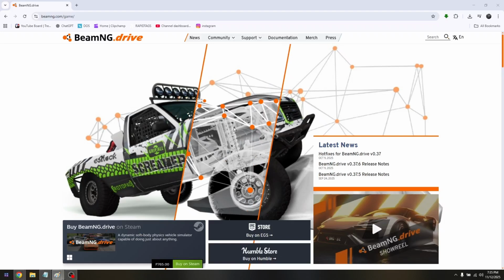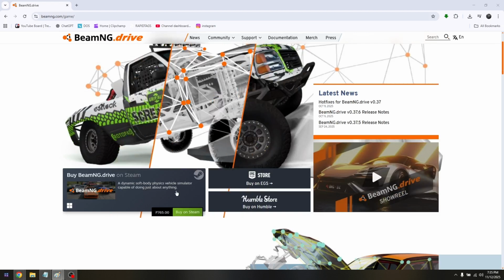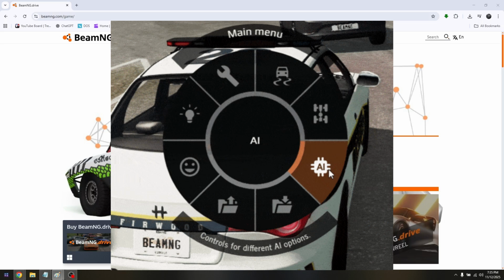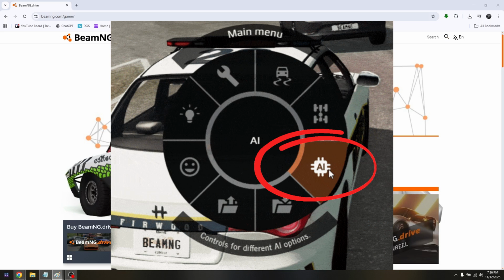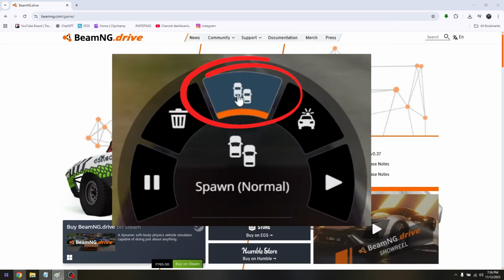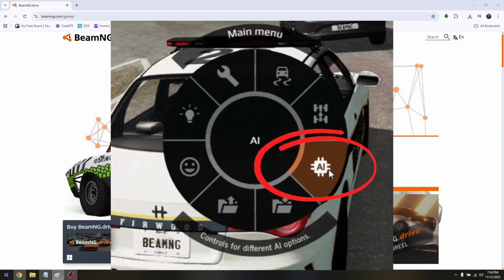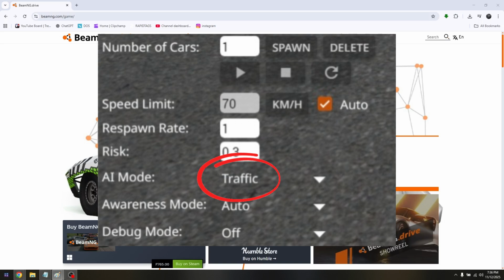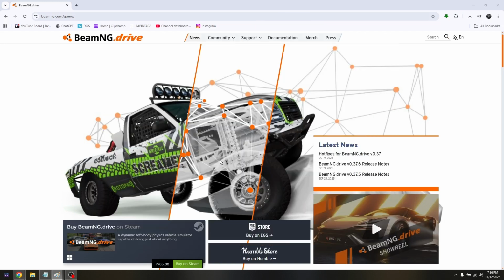HOW TO ADD AI TRAFFIC ON BEAMNG DRIVE 2026! (FULL GUIDE)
In this video, I am going to show you how to add AI traffic in BeamNG Drive for a more realistic driving experience. I explain how to enable AI cars and adjust traffic settings. This guide helps you create active traffic in BeamNG Drive easily. Follow these steps to add AI traffic to your game.